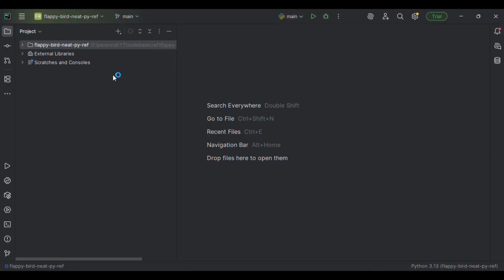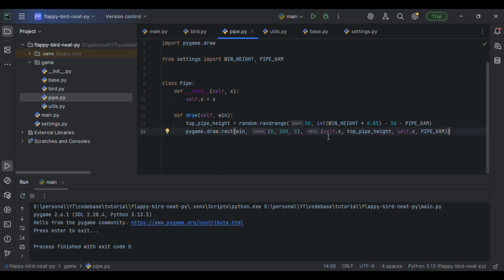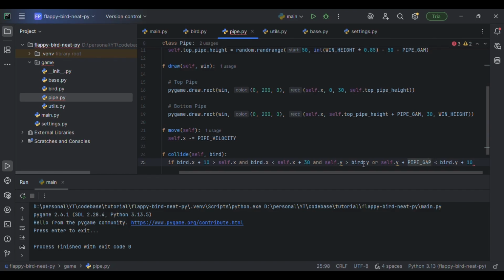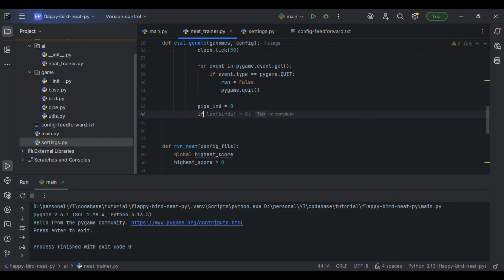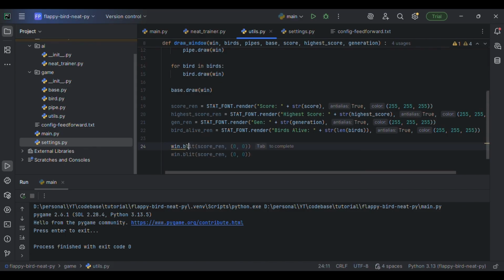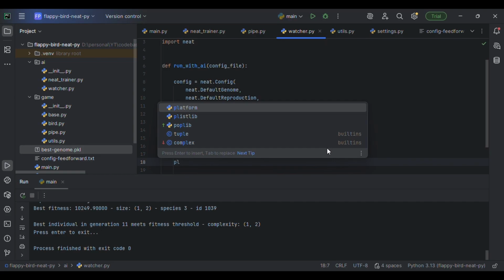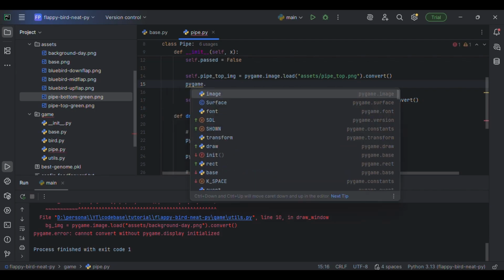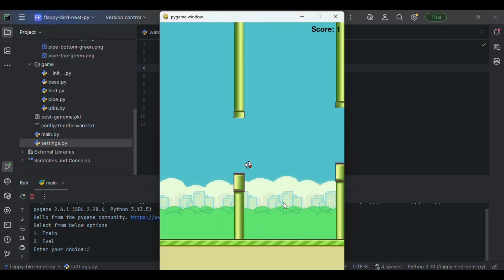AI Learns to Play Flappy Bird with NEAT Algorithm | Python & Pygame Guide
In this tutorial, I show you how to create a Flappy Bird AI using Python, Pygame, and the NEAT algorithm.
We’ll build the game, train the AI, save the best genome, and then reload it to let the AI play on its own.

🔹 What you’ll learn in this video:
- How to create Flappy Bird using Python & Pygame
- How to train AI with the NEAT-Python library
- How to save the best genome for future runs
- How to load the saved genome and replay the game

📌 Libraries used:
- pygame
- neat-python

💡 This project is great for learning Python game development, AI training, and evolutionary algorithms.

00:00 Demo
00:06 Intro
00:40 Project Setup
02:10 Initializing pygame
04:25 Creating Game Objects
17:45 Adding Game Physics
33:10 Adding AI training Logic
01:14:15 Creating Watcher to use AI to play the game
01:24:53 Watching AI playing the game
01:26:40 Adding Sprite/Images for Game Objects
01:41:10 Adding sound effects
01:46:40 Thanks and Please Subscribe